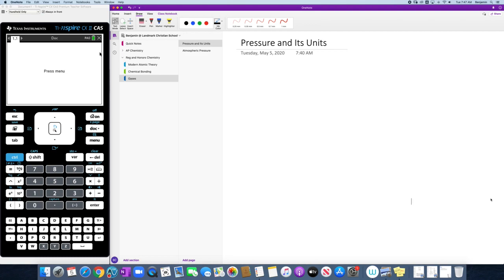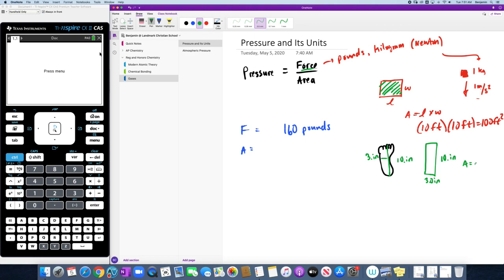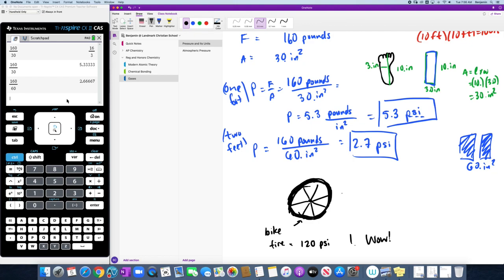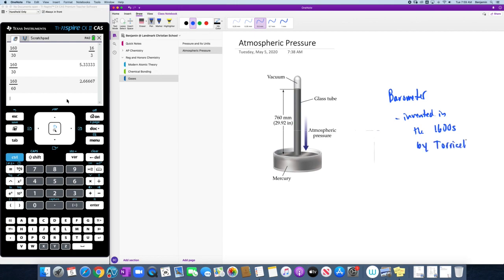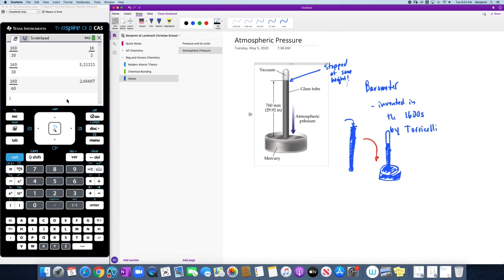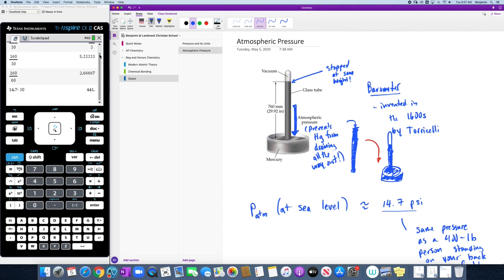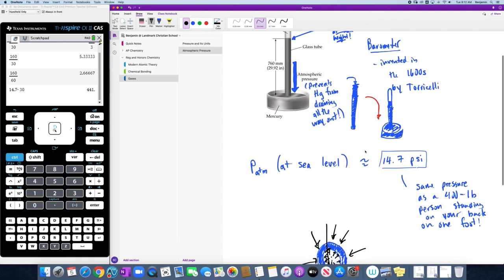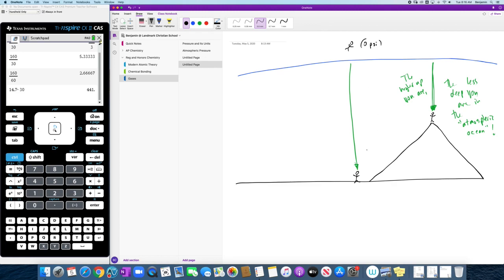Pressure and the Atmosphere